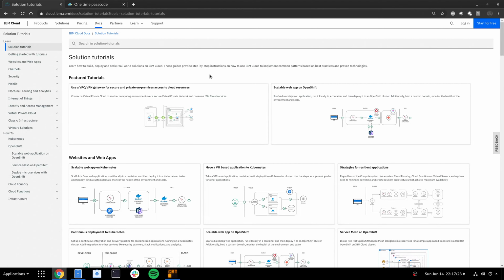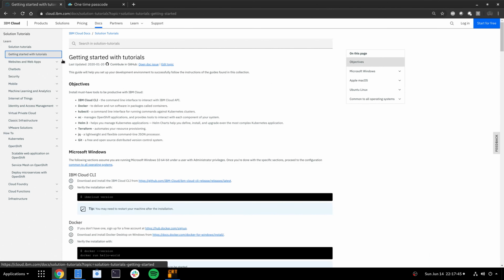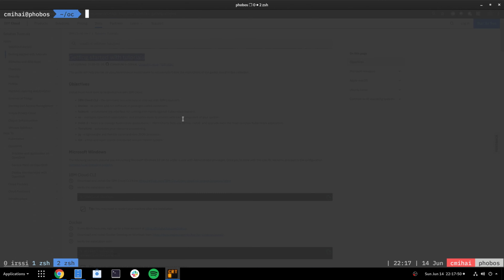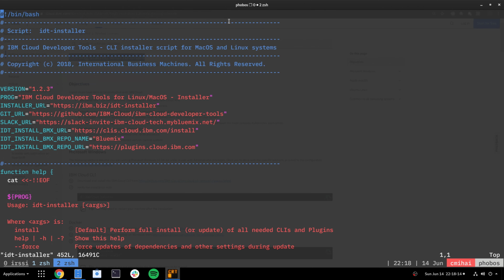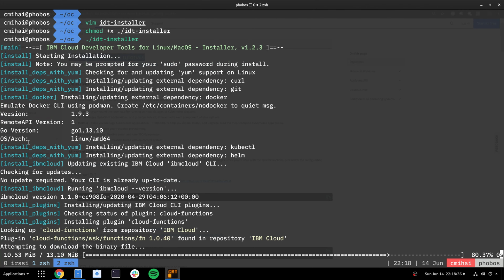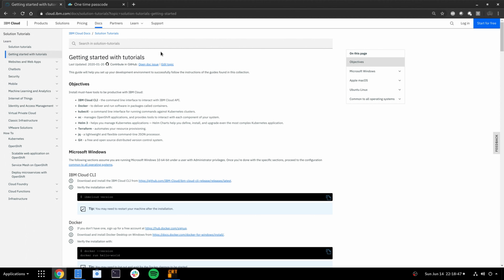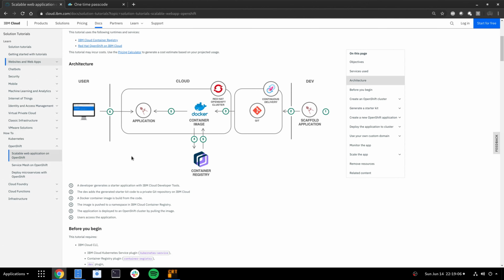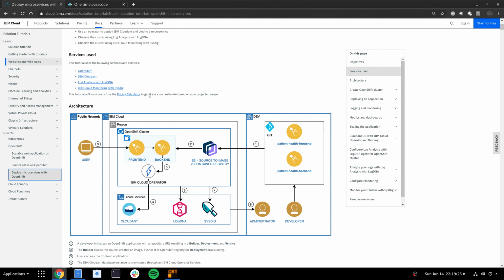IBM Cloud Solution Tutorials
IBM Cloud Solution Tutorials provide step-by-step instructions on how to implement common patterns based on best practices.

Explore the Red Hat OpenShift patterns.

00:00 - IBM Cloud Solution Tutorials